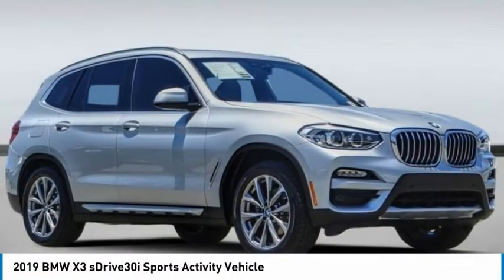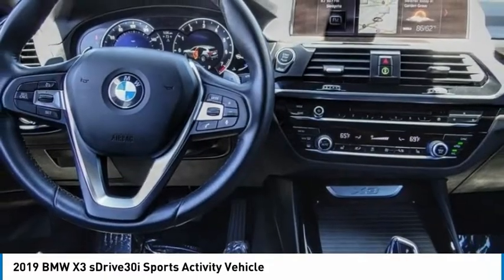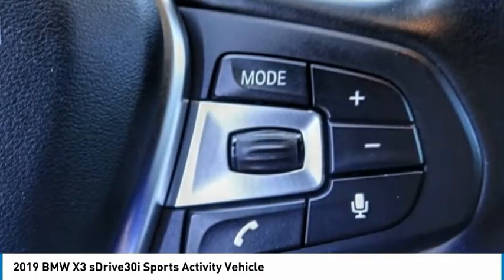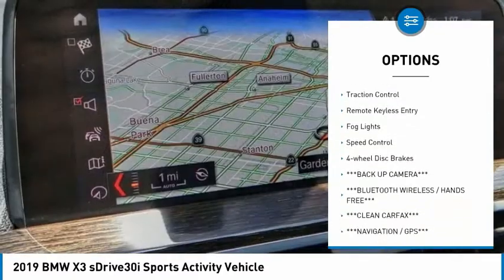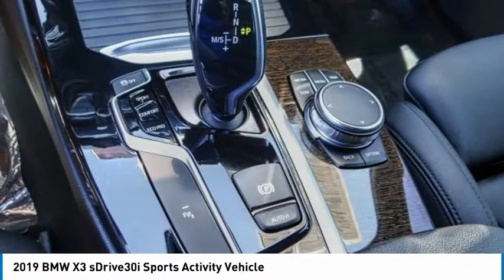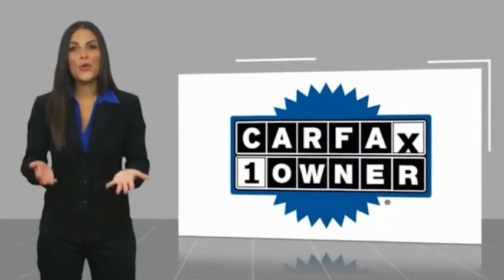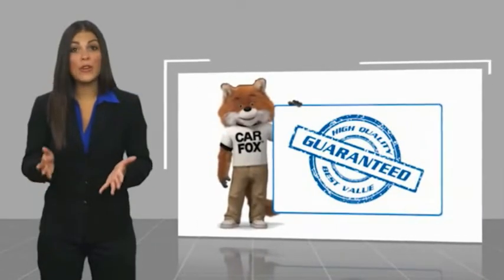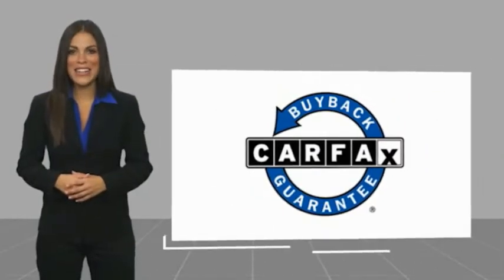2019 BMW X3 PGA11760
2019 BMW X3 sDrive30i Sports Activity Vehicle

1271 S. Auto Center Dr.

2019 BMW X3 Silver 8-Speed Automatic ***BLUETOOTH WIRELESS / HANDS FREE***, ***USB PORTS***, ***PANORAMIC MOONROOF / SUNROOF***, ***NAVIGATION / GPS***, ***BACK UP CAMERA***, ***POWER DRIVER SEAT***, ***PUSH BUTTON IGNITION***, ***CLEAN CARFAX***, ONE OWNER CARFAX, Android Auto (TM) & Apple CarPlay (TM), X3 sDrive30i, 2.0L I4 TwinPower Turbo, 8-Speed Automatic, RWD, Black Leather. 23/30 City/Highway MPG CARFAX One-Owner. Clean CARFAX. This Vehicle is Located at: Russell Westbrook Hyundai of Garden Grove, 9898 Trask Ave, Garden Grove, CA 92844. Dealer Installed accessories are optional and may be purchased for an additional charge.All prices subject to government fees and taxes, any finance charges, any dealer document preparation charge, and any emission testing charge.While we make every effort to ensure the data listed here is correct, there may be instances where some of the factory rebates, incentives, options or vehicle features may be listed incorrectly as we get data from multiple data sources. PLEASE MAKE SURE to confirm the details of this vehicle (such as what factory rebates you may or may not qualify for) with the dealer to ensure its accuracy. Dealer cannot be held liable for data that is listed incorrectly.